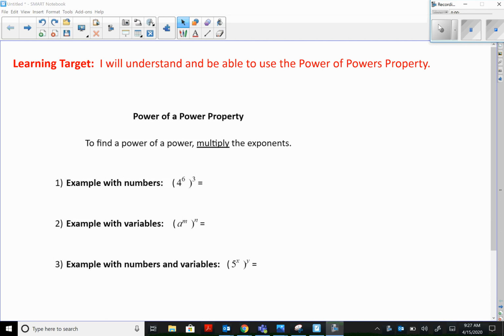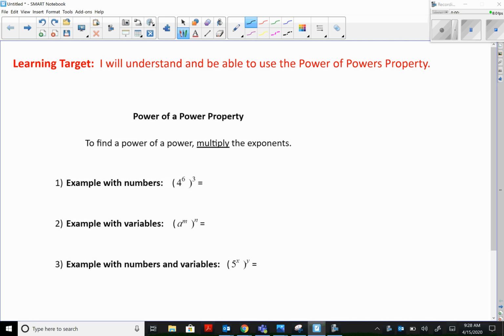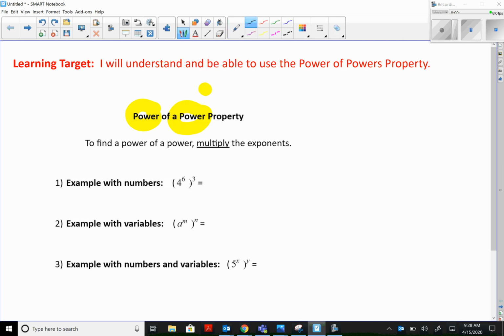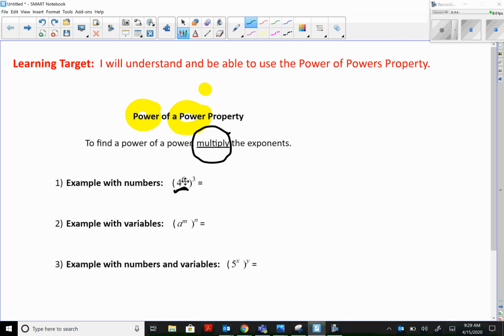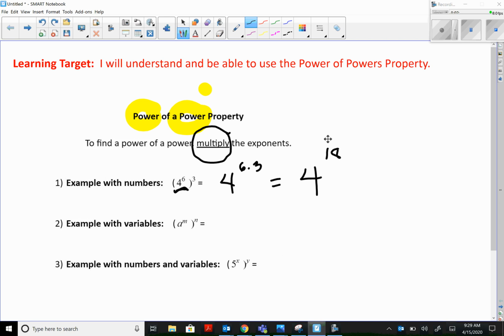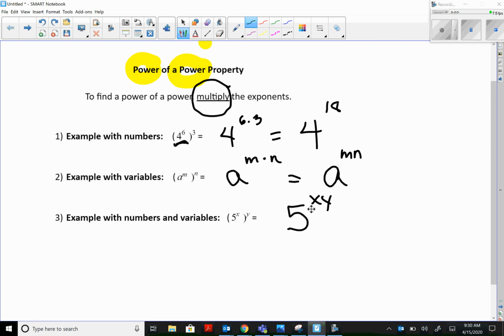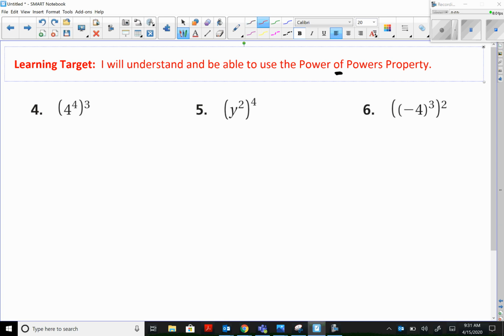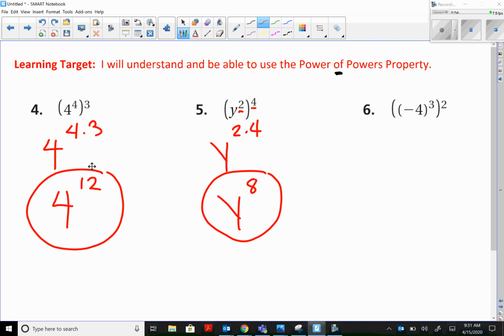Power of a Power Property Video 1